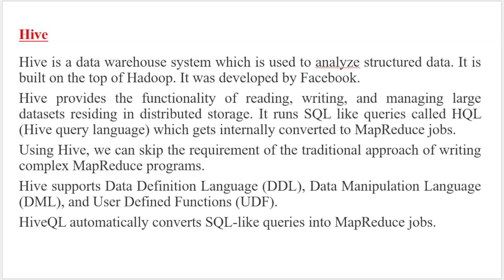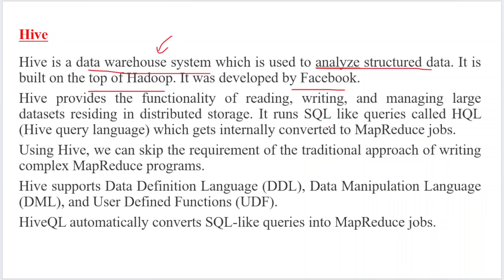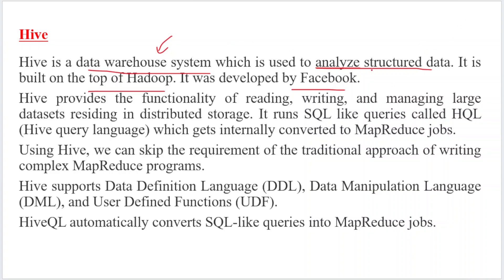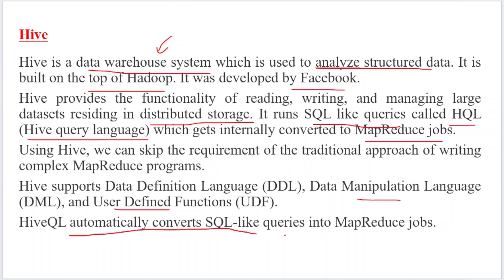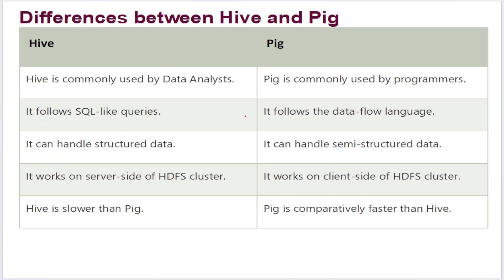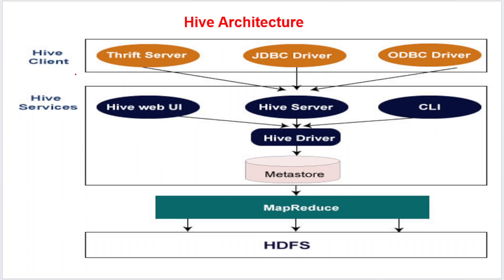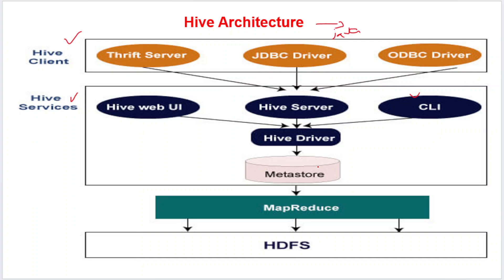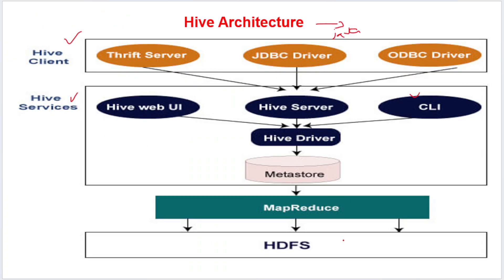Hive Architecure in Big Data Analyticts Unit 4 JNTUH Btech CSE,DS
hive hadoop hbase BDA big data analyticts#jntuh